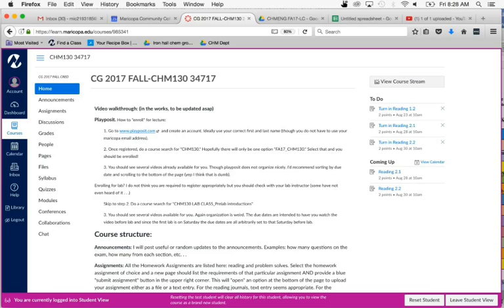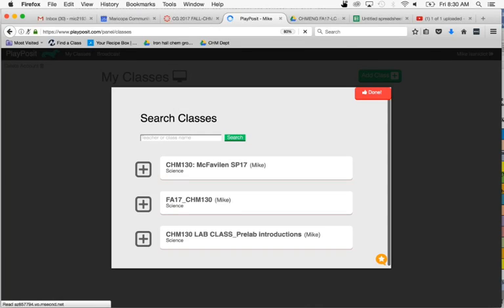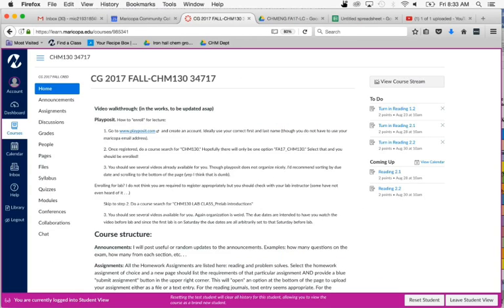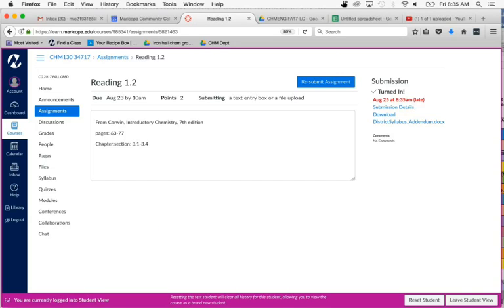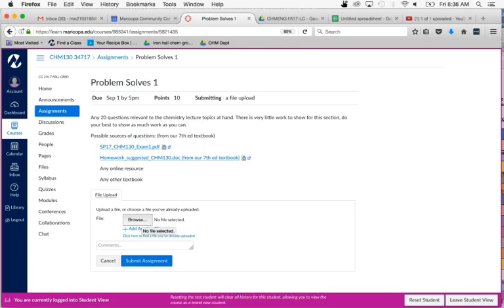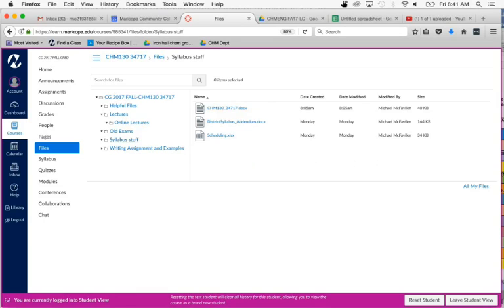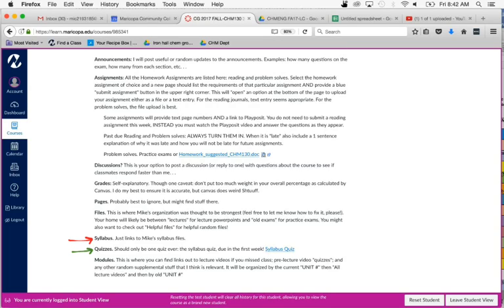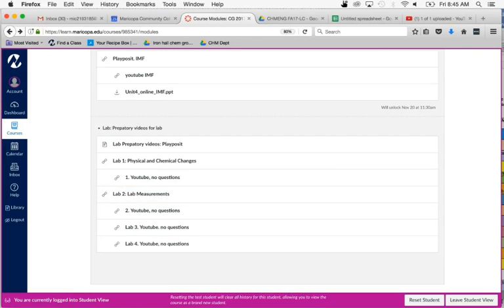CHM130 CanvasWalkthrough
Walk through of our course canvas page.